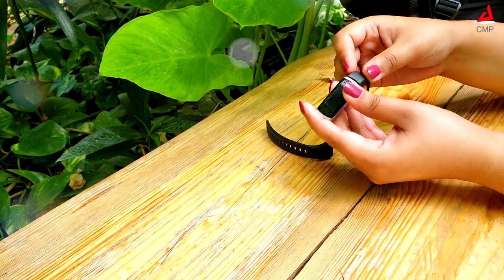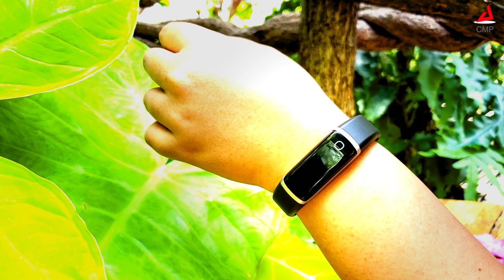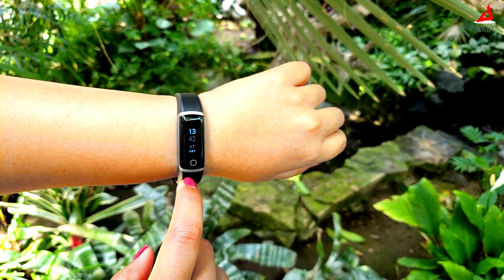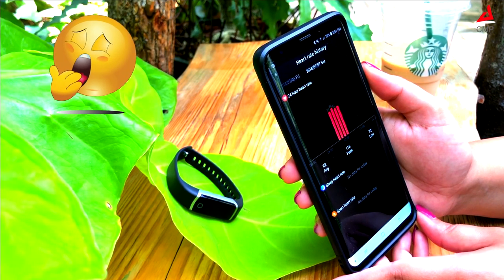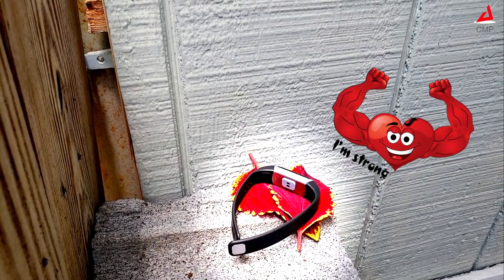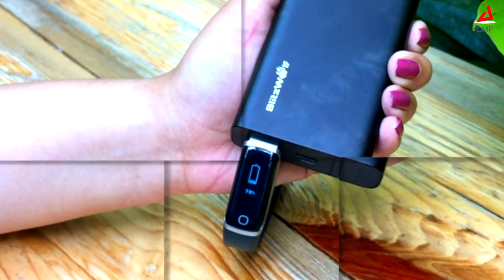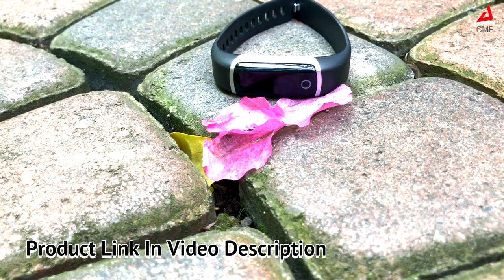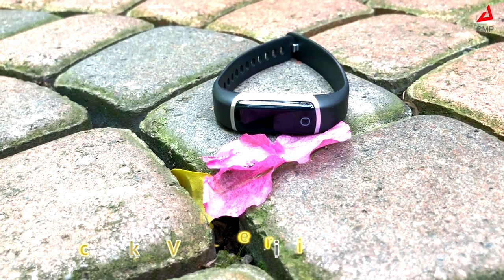Mobvoi TicBand Review & Best Features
mobvoi ticband review best Features tips & tricks . tic band top best hidden features . ticwatch pro , ticwatch e (express) ticwatch s (sports) ticband PRODUCT LINK:
ticband : (US) (INDIA)
ticwatch pro: (US) (INDIA)